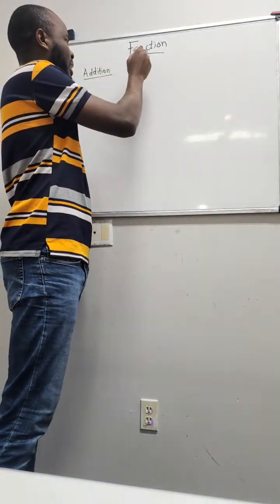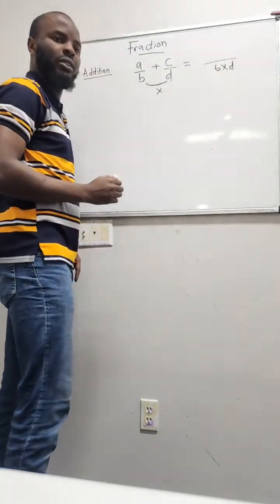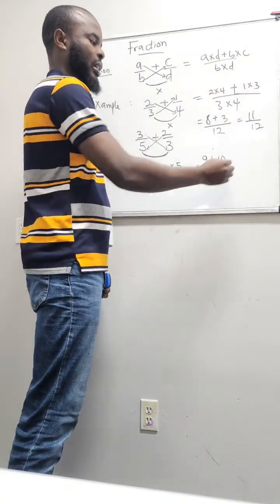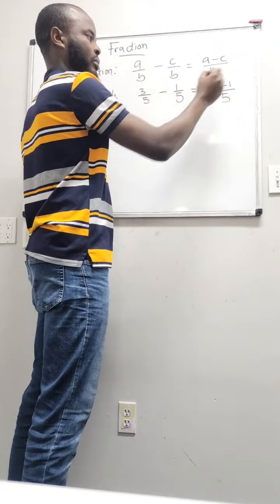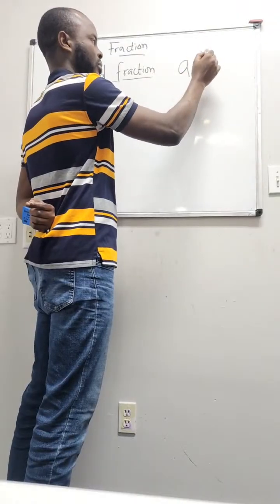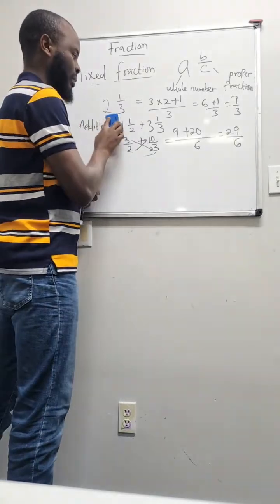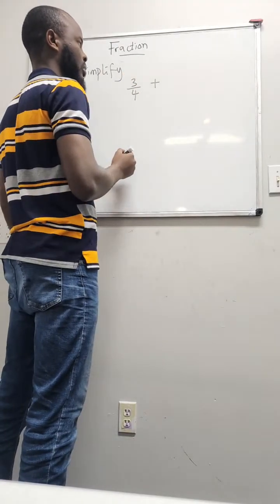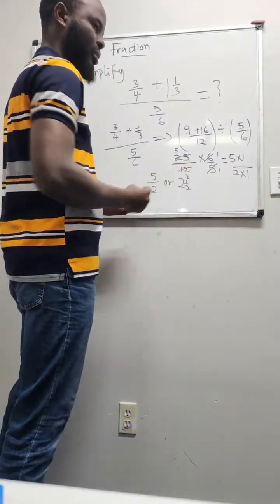How to Calculate any Fraction easily